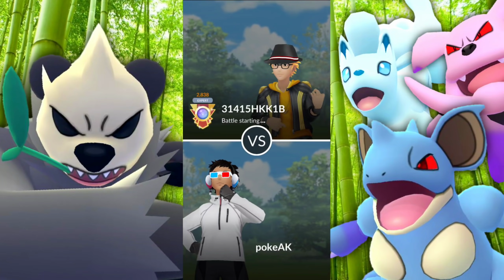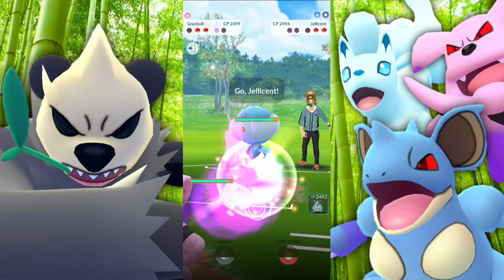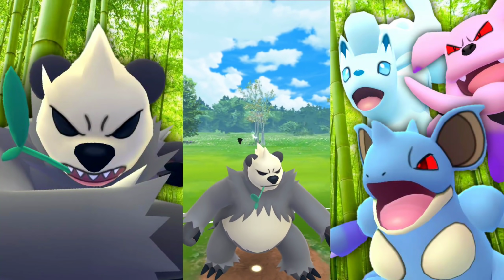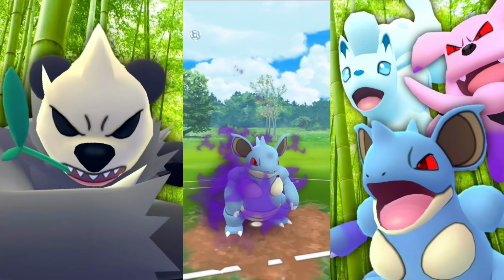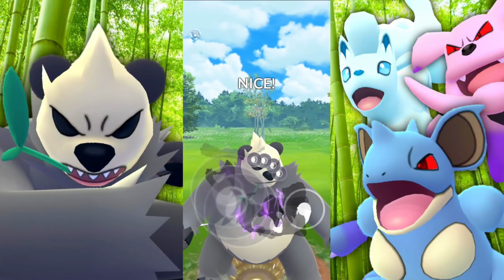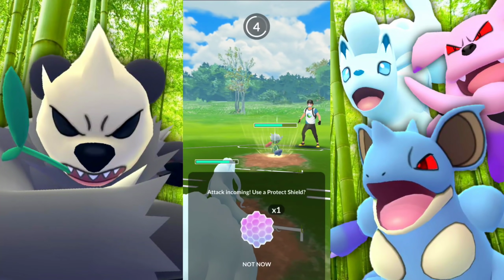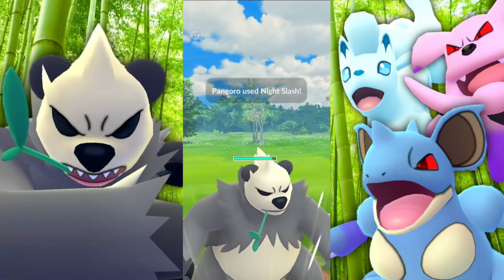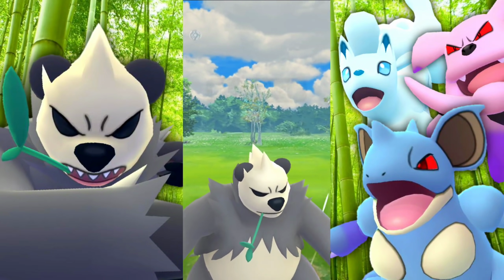Pangoro Boycotts losing in GO Battle League for Pokemon GO // Hear me ROAR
Pangoro is absolutely fed up with it's risky typings and is taking a stand against losing in GO Battle League!

Current microphone